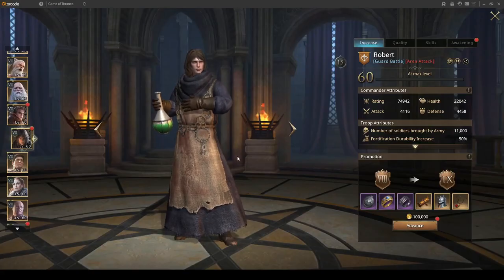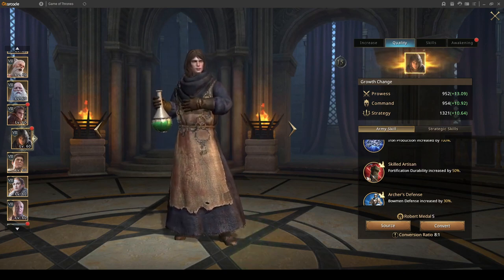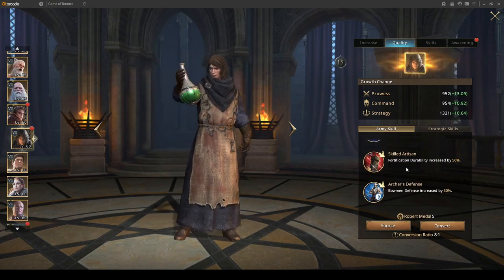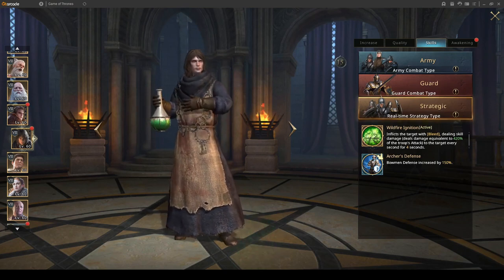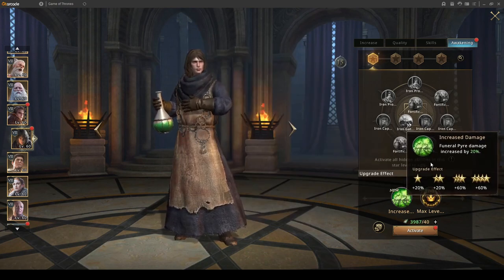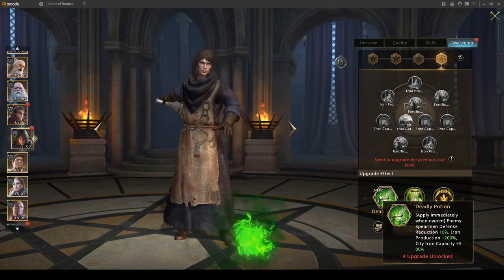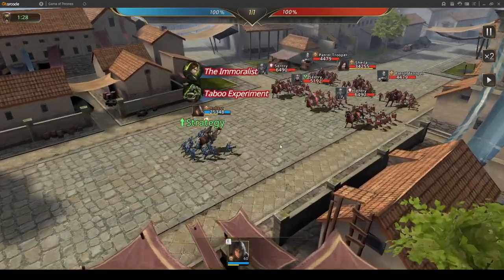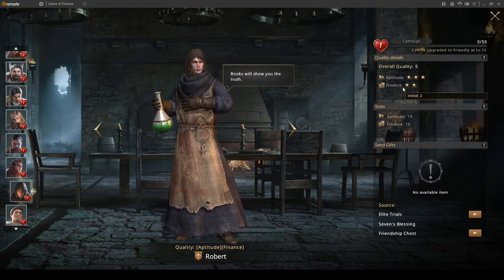Game of Thrones : Winter Is Coming - HIGHSPEED REVIEW - ROBERT, HYPERFARMS DREAM!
Today we're speaking about Robert,commander that is all what you need. FOR YOUR IRON HYPERFARM!

Hopefully you find this video helpful and entertaining.